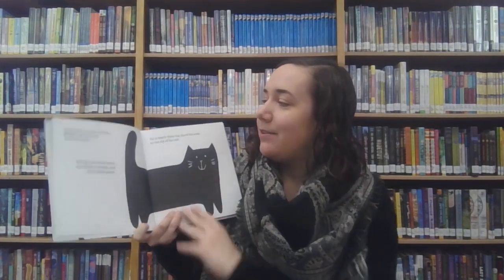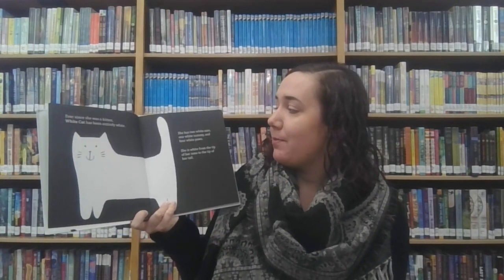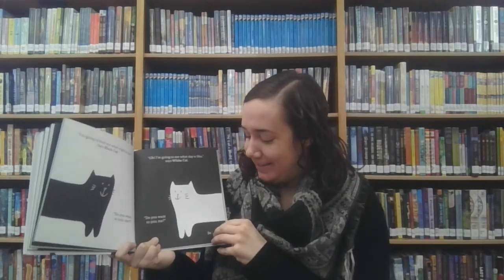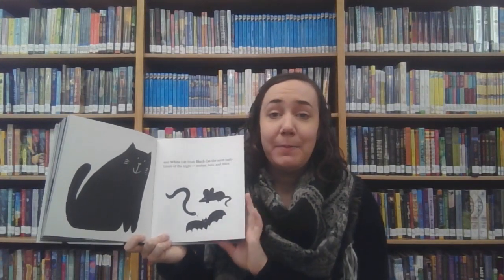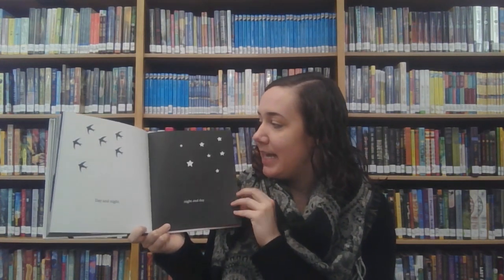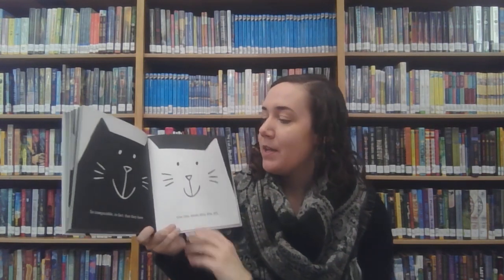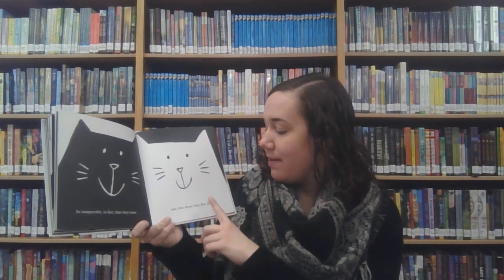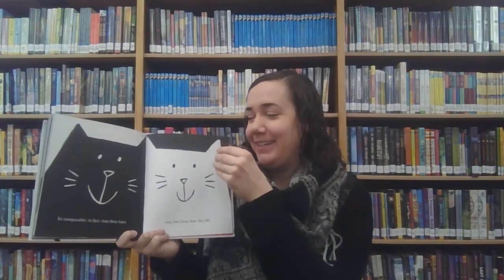2/23/21 Black Cat White Cat Storytime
Join Amanda as she reads BLACK CAT WHITE CAT by Sylvia Borando and talks about opposites!